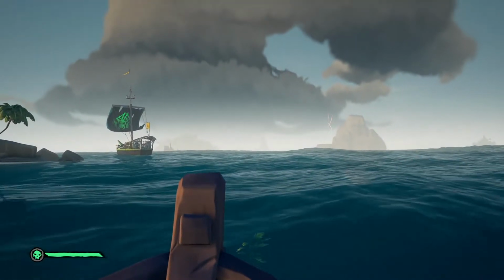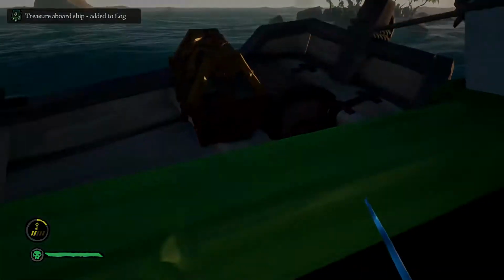Sea of Thieves - Solo Top Tips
Please join me for a small adventure, where i fill you in on the tips and tactics that have (mostly) kept me safe on the Sea of Thieves whilst playing solo.